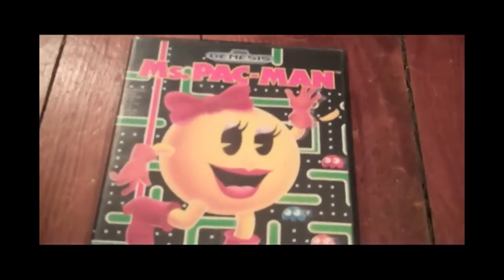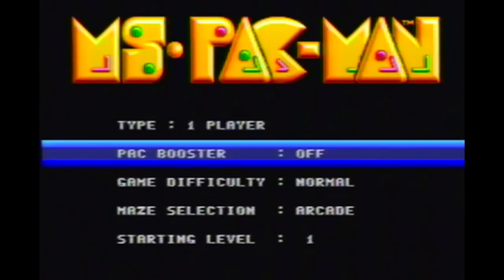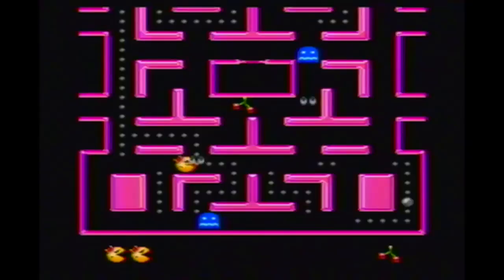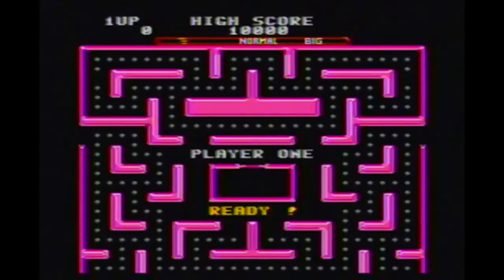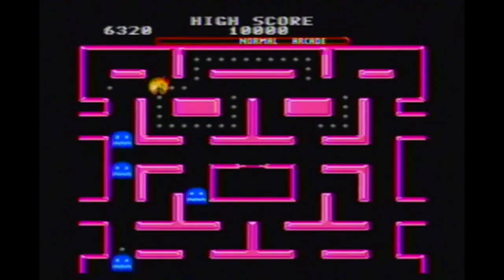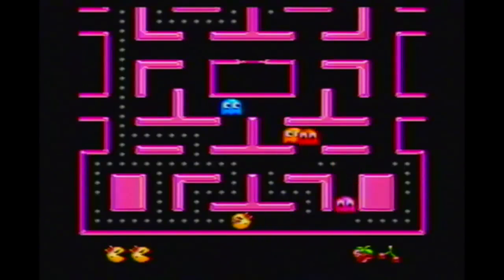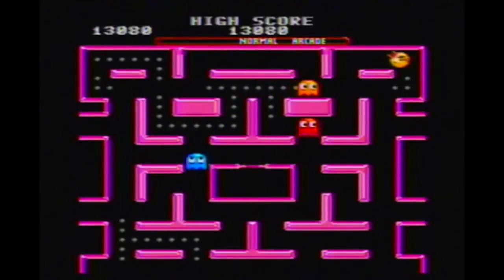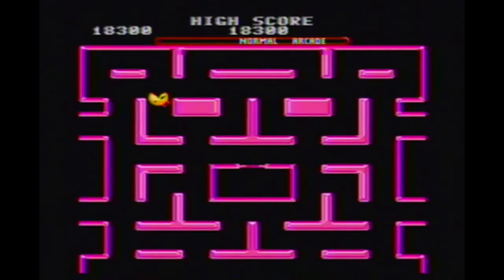CLASSIC GAMES REVISITED - Ms. Pac-Man (Sega Genesis) review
What can I say... it's Ms. Pac-Man.  There are a few surprises though in the Sega Genesis port of the game.  How does it hold up today?  Find out here in this review!